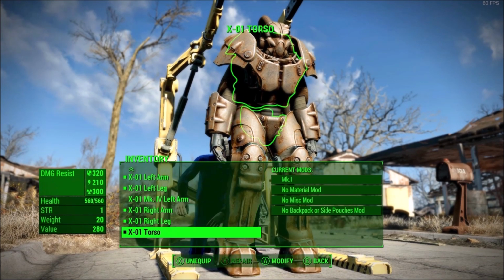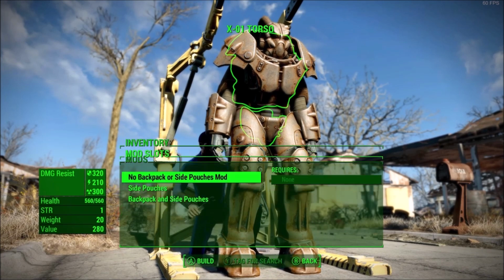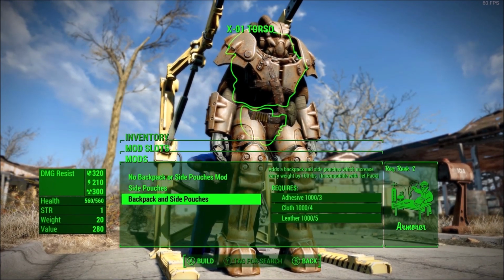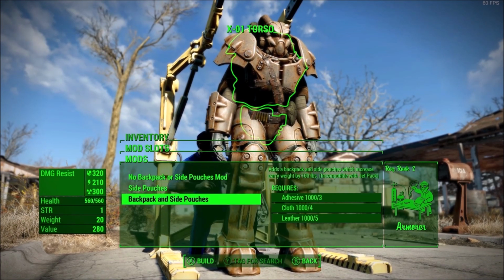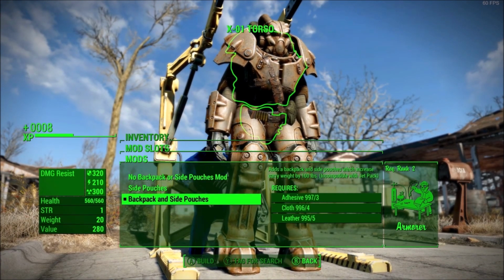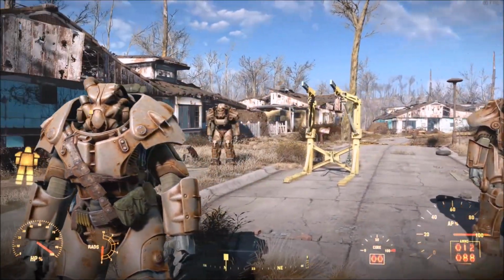Power Armor Diversification and Backpacks